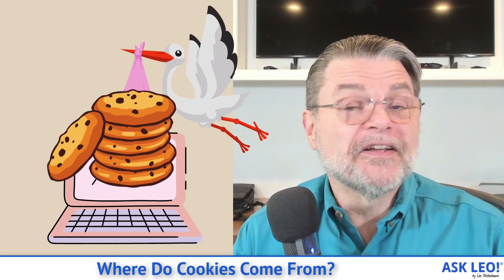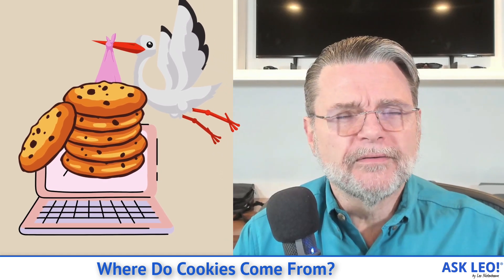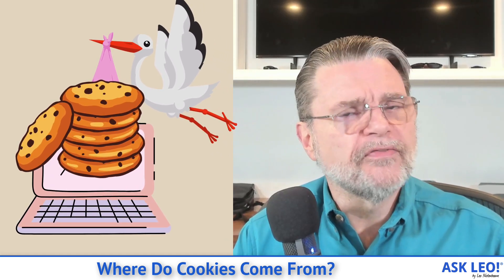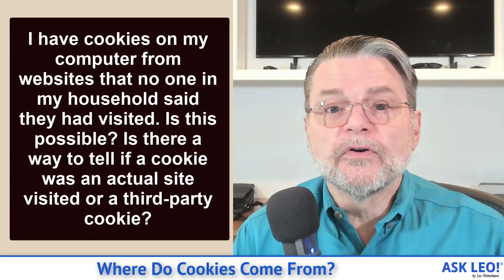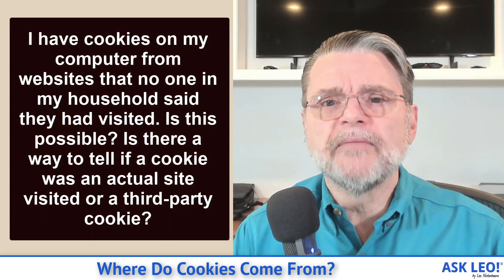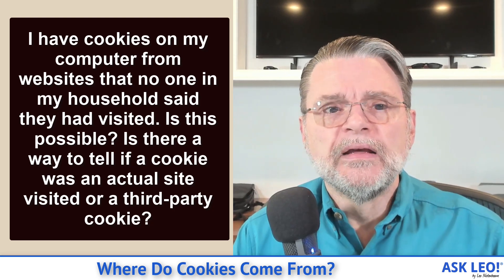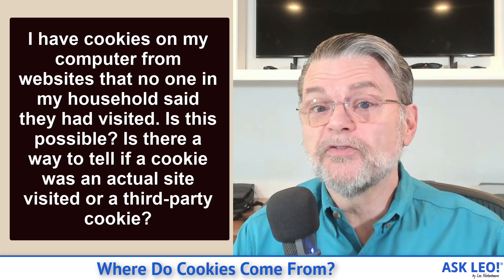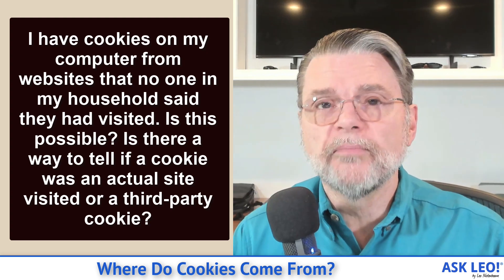Where Do Cookies Come From?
☀️ Cookies are a fact of life when browsing the web. But if you look at the cookies stored on your machine, you might be surprised at where they come from.

☀️ Where Cookies Come From
Cookies can come from the sites you visit, sites used by the sites you visit, sites that advertise on the sites you visit, sites linked to by the sites you visit, and probably more. In short, they come from all sorts of places whether or not you actually look at pages from those specific sites.

Chapters
0:00 Where Do Cookies Come From
0:30 Can you identify third party Cookies
0:52 Where they come from
0:58 The sites you visit
1:05 Resources used by the sites you visit
2:00 Advertisers on the sites you visit
3:00 Cookies from pop-ups
3:55 Cookies from sites you haven’t been to… yet